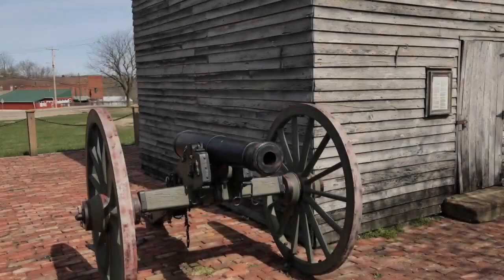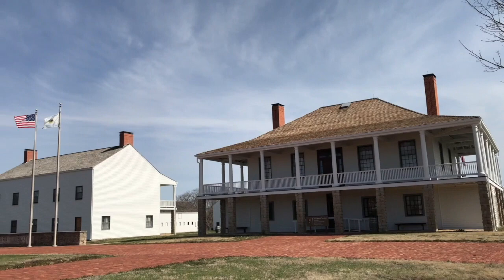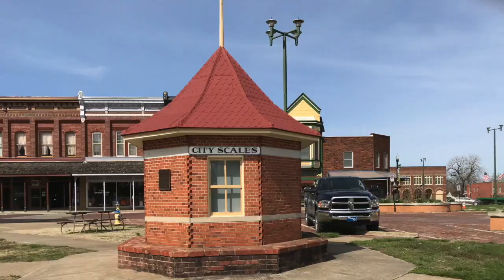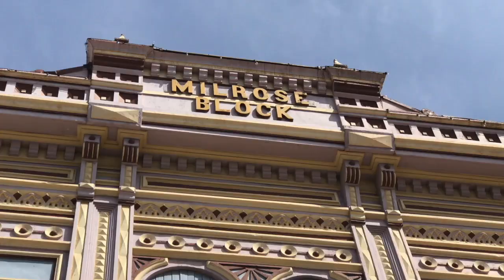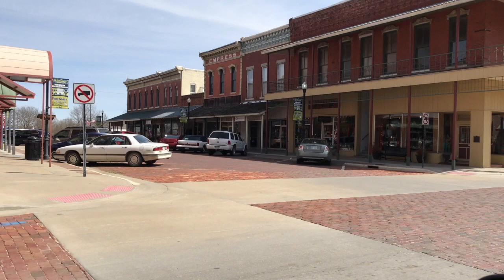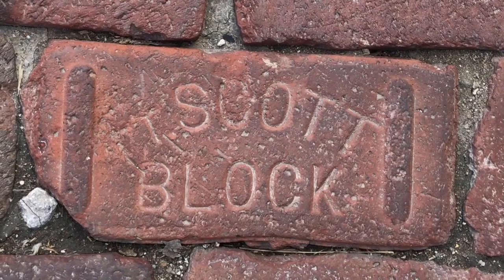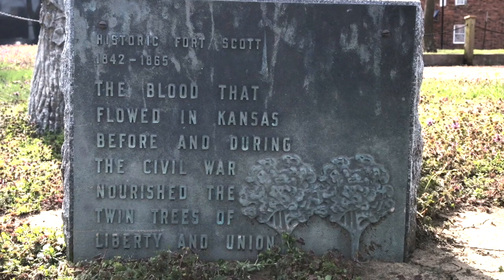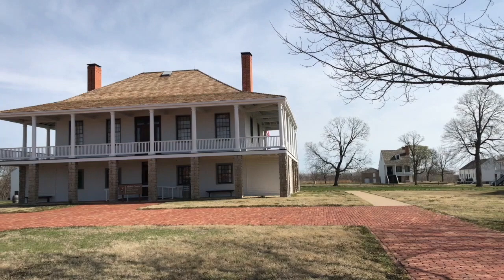Fort Scott, Kansas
Park Rangers are so cool! We met one of our favorite Rangers at Fort Scott, who taught us about frontier fort life. Named for General Winfield Scott, who never even stepped foot in the state, Fort Scott is located on the border of what was a pro-slavery state and a free state as well as settled America and what was known as “Indian territory.” Mention of dragoons can set imaginations on fire. So, naturally, we had to visit! This fort has original buildings and is in such a well-preserved mid-1800s town, we felt like we had stepped back in time. Fort Scott was one of a line of forts from Minnesota to Louisiana that helped to enforce the promise of “a permanent Indian frontier.” If you have ever wondered about soldiering on the plains, this is the place for you!